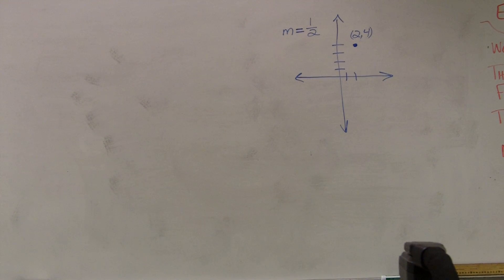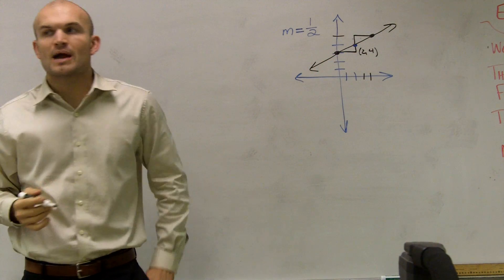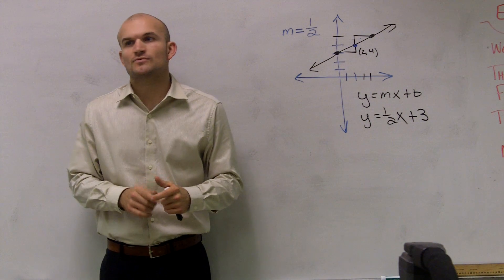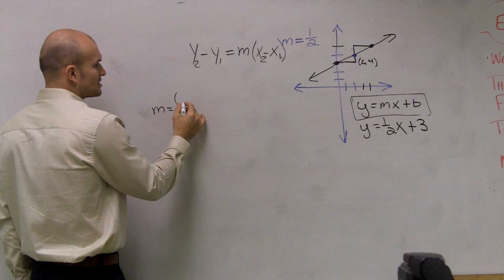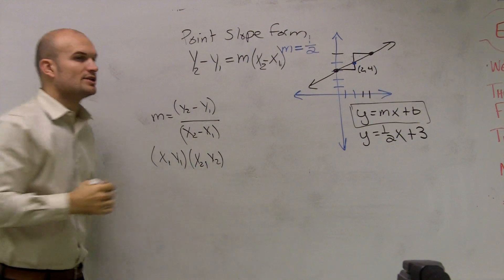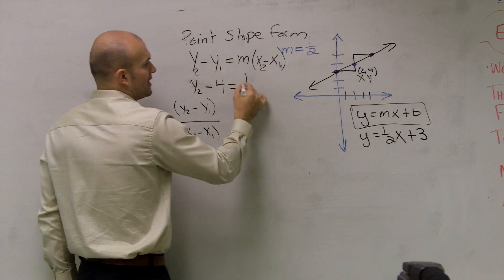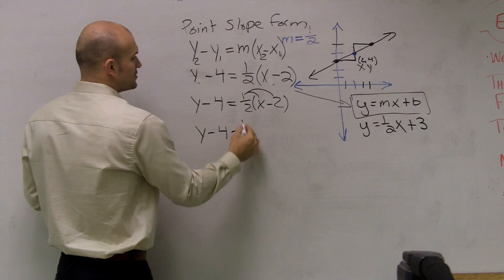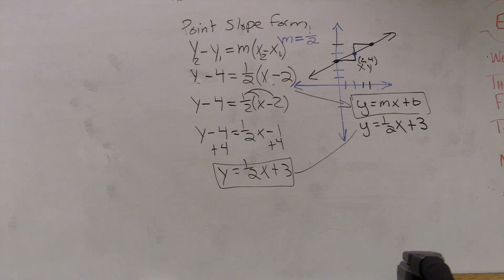Using point slope form to find the equation of a line of a line given a point and slope